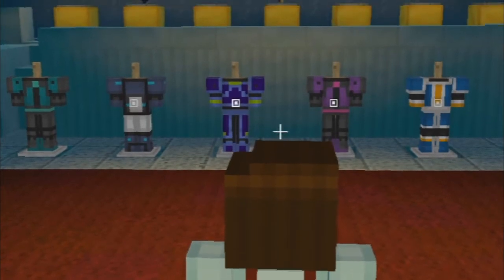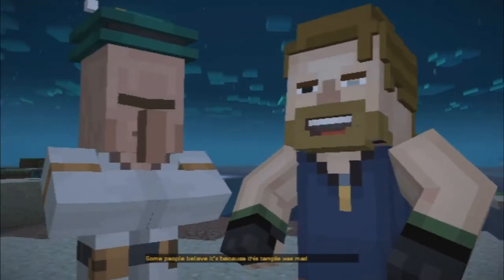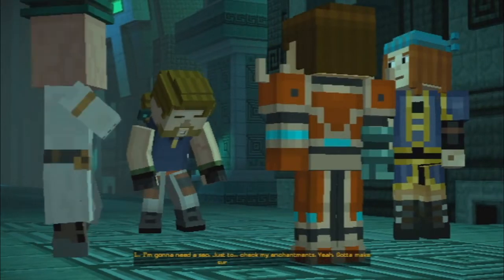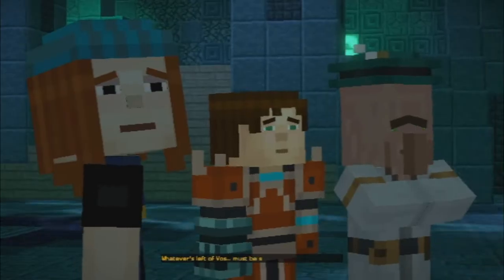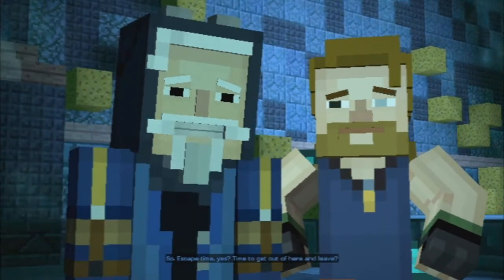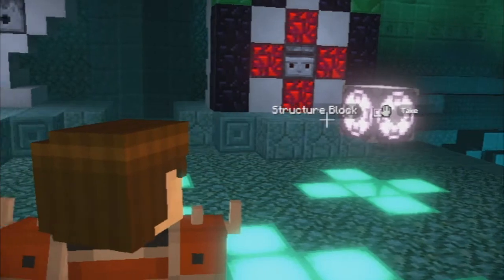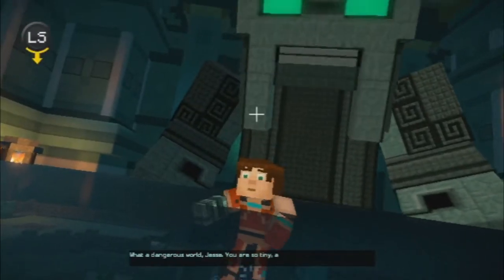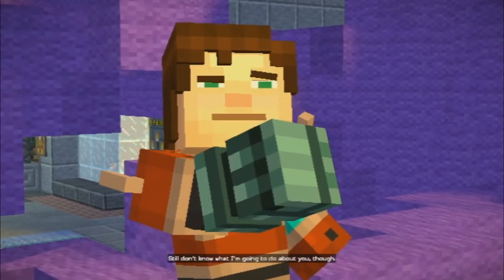It's The Admin!!! | Minecraft Story Mode: Season Two (Episode 1: Hero In Residence) END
Welcome back to another let's play on Minecraft Story Mode: Season Two!